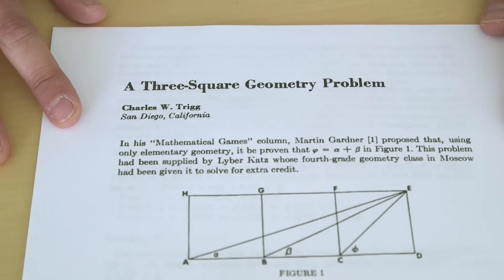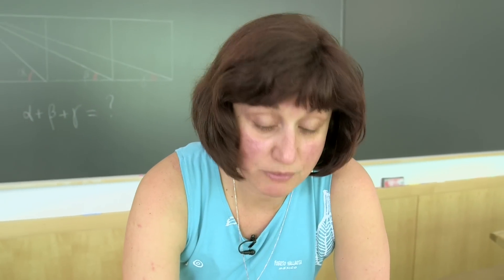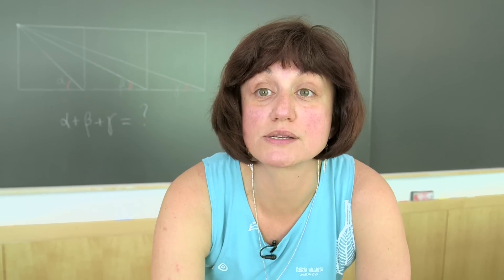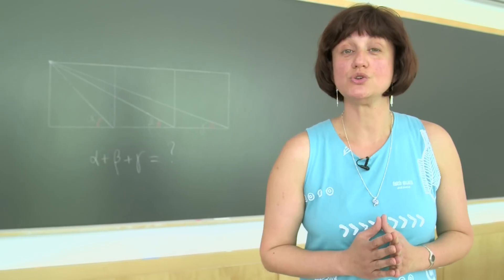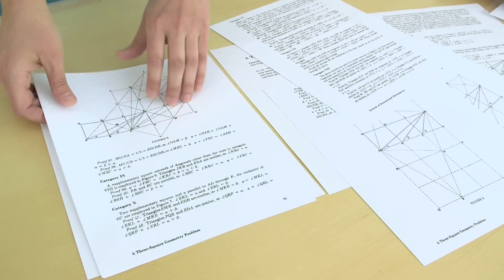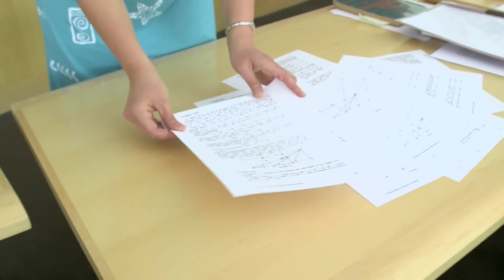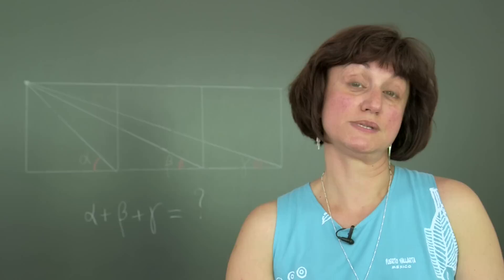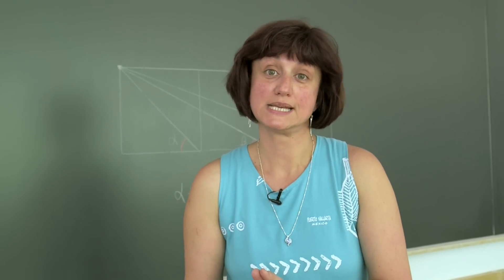Squares & Triangles (EXTRA FOOTAGE #2)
Even more "extra footage" from our video about squares and triangles with Professor Zvezdelina Stankova.